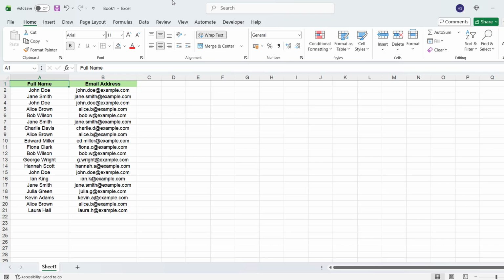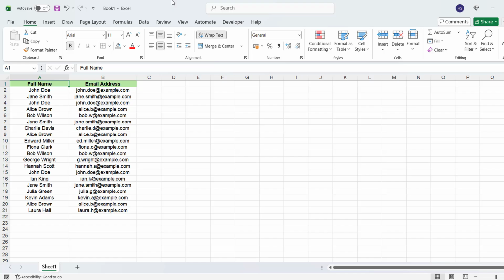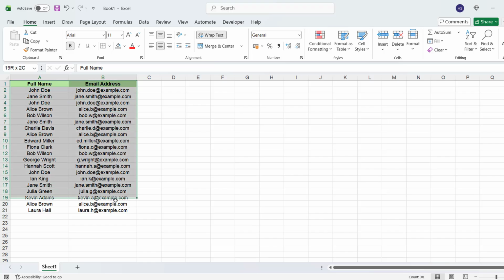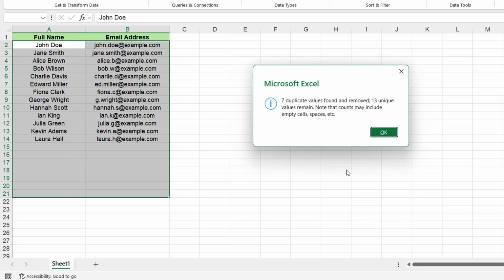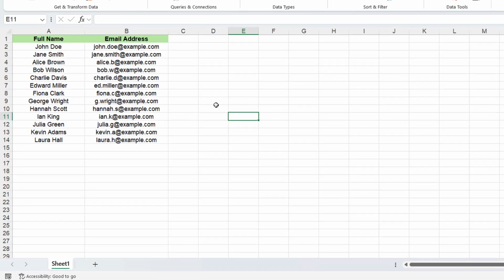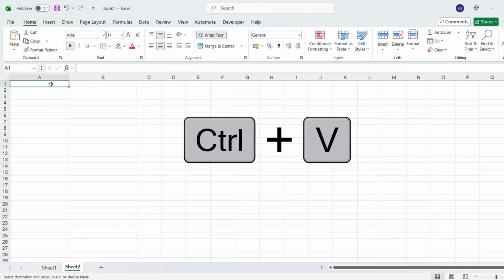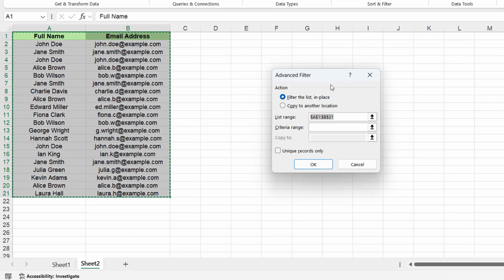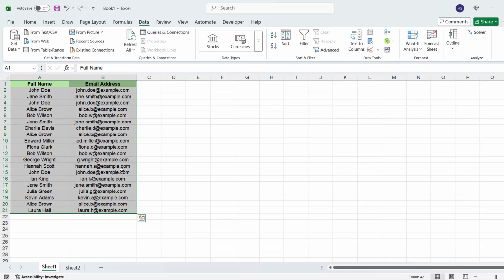How to Remove Duplicates in Excel (2 Easy Methods)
Do you need to remove duplicate data in Excel quickly and easily?
In this video, you will learn two simple and effective ways to remove duplicates in Excel, even if you are a beginner.

Duplicate values can cause errors in reports, formulas, and analysis.
Instead of deleting data manually, Excel offers built-in tools that save time and avoid mistakes.

In this tutorial, you will learn:
How to use Remove Duplicates in Excel
How to use Advanced Filter to keep only unique values

This video is perfect for:
Excel beginners
Office workers
Students
Anyone working with large spreadsheets

⏱ Video Chapters

00:00 – Introduction
00:32 – Option 1: Remove Duplicates Tool
01:21 – Option 2: Advanced Filter (Unique Records)